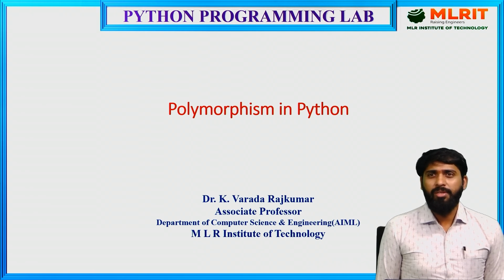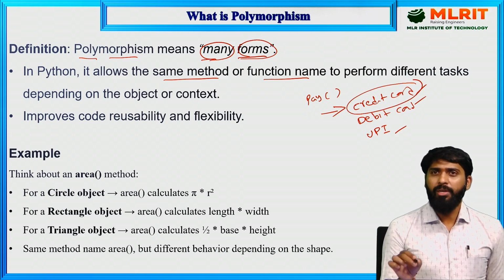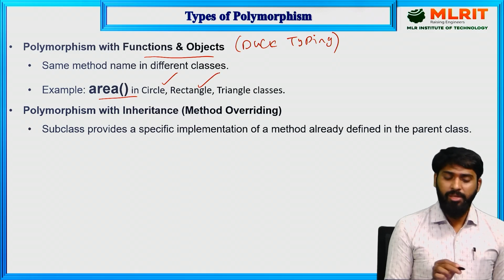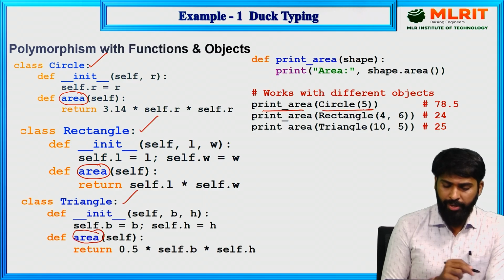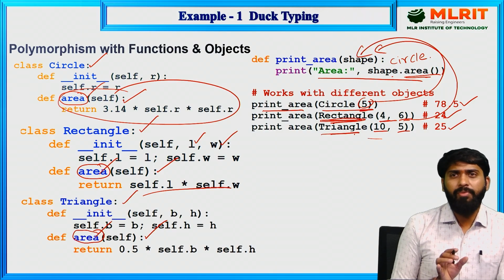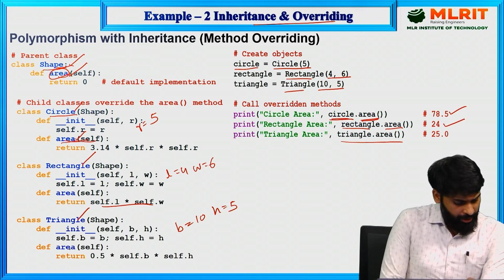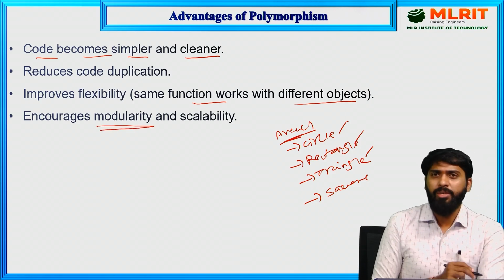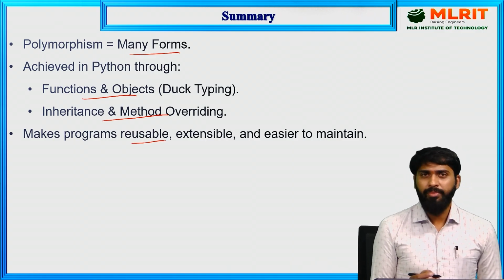LEC17| Python Programming Lab | Polymorphism in Python by Dr. K. Varada Rajkumar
Associate Professor,
Hyderabad.